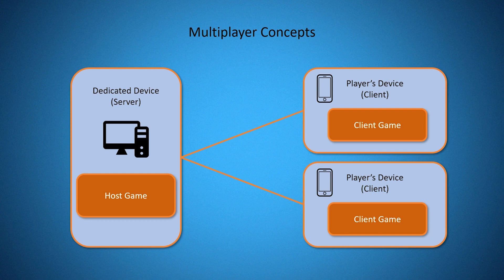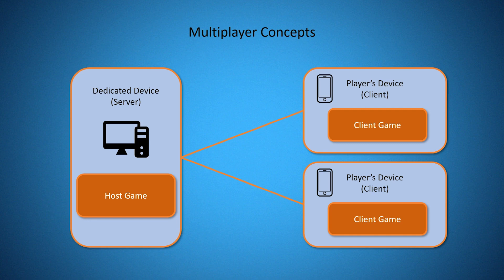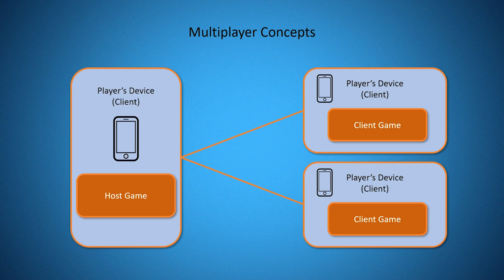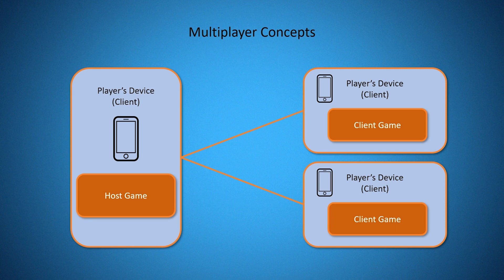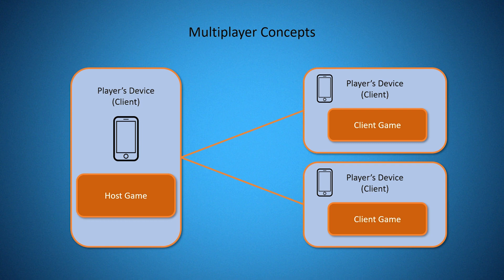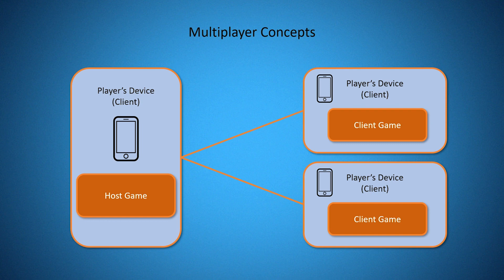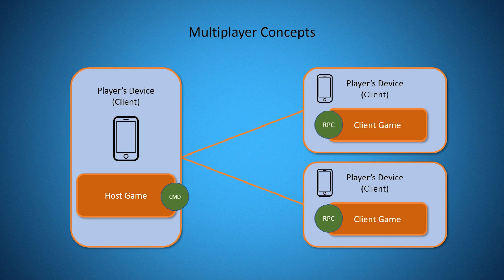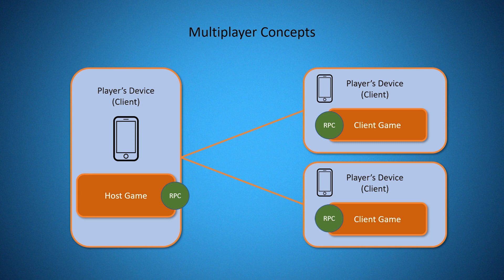Concepts and Architecture of Multiplayer Games (Part 4)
Learn the concepts and architecture behind many multiplayer games. If you want to become a multiplayer video game developer, you will need to learn these basic concepts.

In this Unity Multiplayer Tutorial, we will be reviewing different concepts and terms related to the architecture of a multiplayer video game. This is a very basic overview of these principles but you should get a good idea if how these multiplayer games work. after this video, you will learn one of the main reasons why I prefer the photon plugin over Unity's built-in networking service.

How do multiplayer games work?
What is an RPC function?
How to make a multiplayer game in Unity?
How to use the Photon 2 plugin?
What is the best architecture to use for my multiplayer game?
How to sync your multiplayer game?